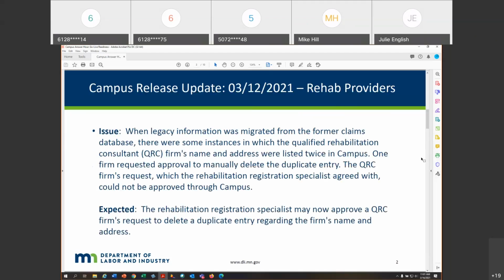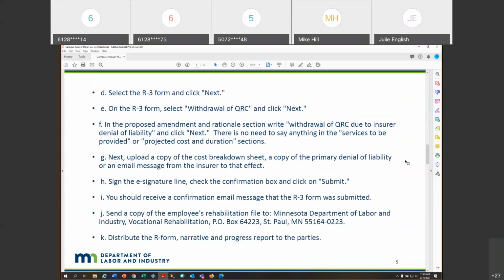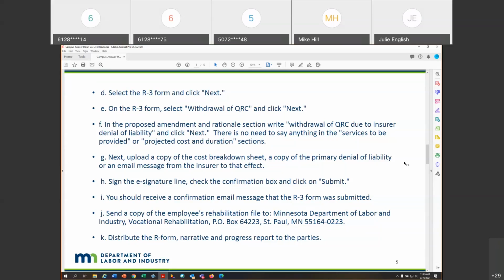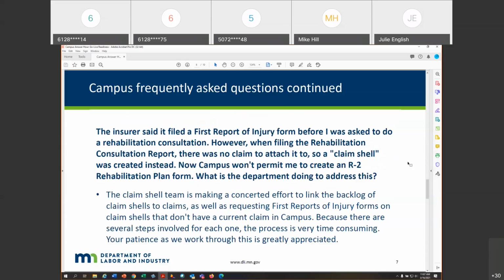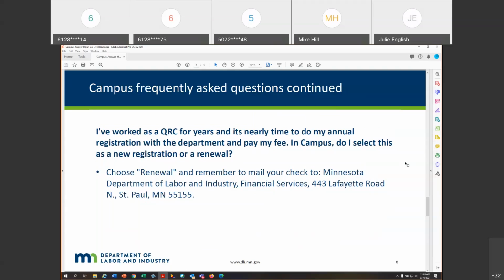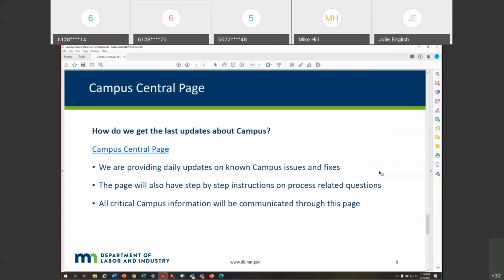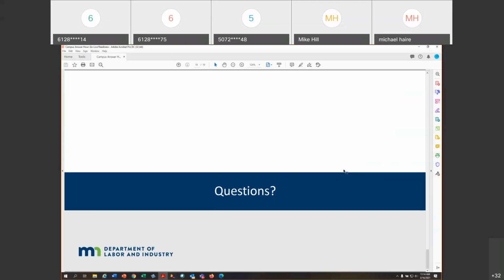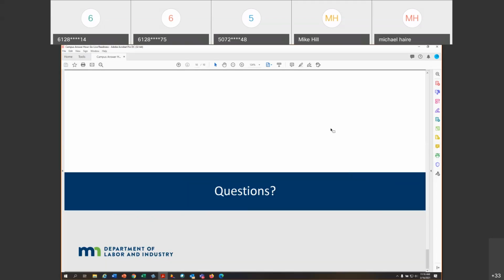Campus Answer Hour for Rehabilitation Providers, presented March 16, 2021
Question and answer discussion for rehabilitation providers using Work Comp Campus, presented March 16, 2021; captions for this video are automatically generated